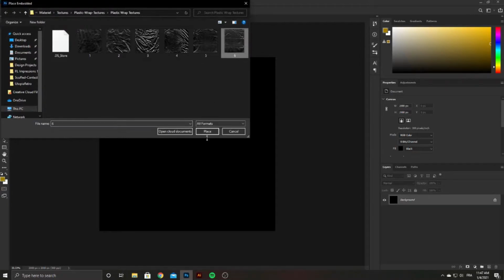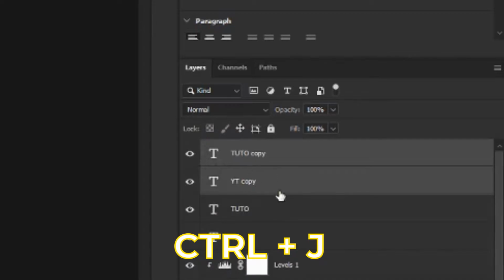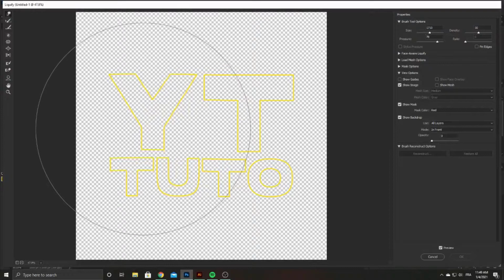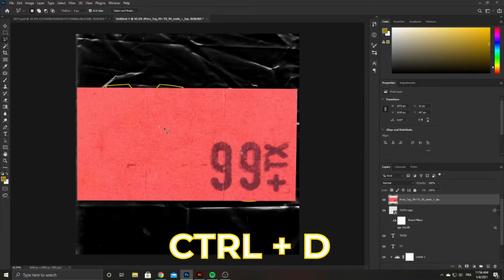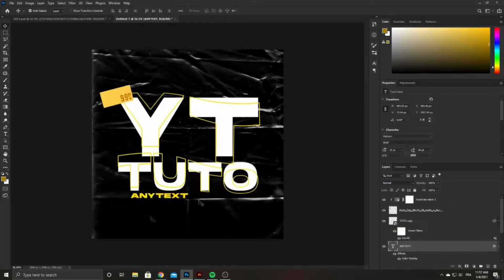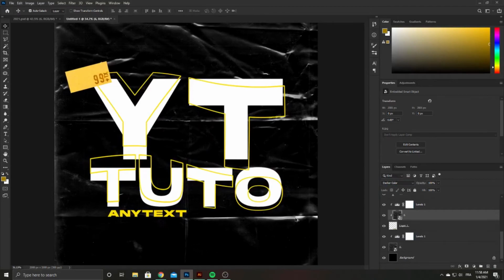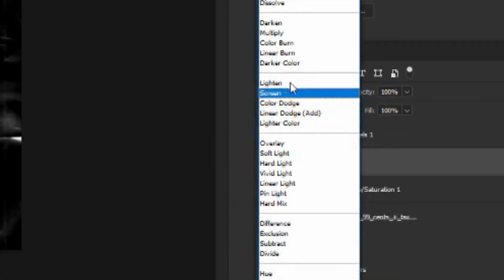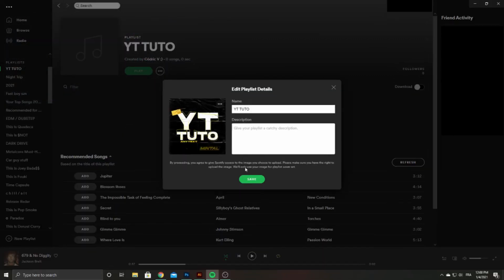HOW TO MAKE A TRENDY GRUNGE PLAYLIST COVER // FREE PSD + ASSETS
graphicdesign design designtutorial tutorial albumcover coverart designtrends trends graphicdesigntrends 2021trends 2021 photoshop adobe adobephotoshop spotify spotifycovers grunge grungedesign